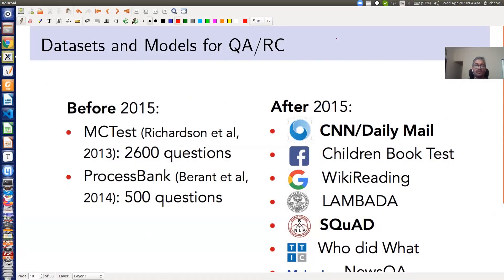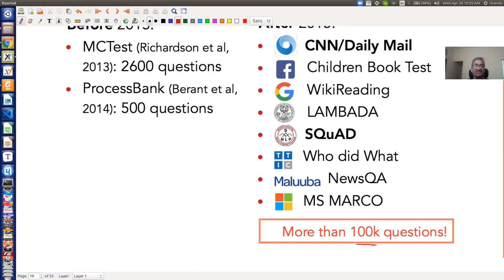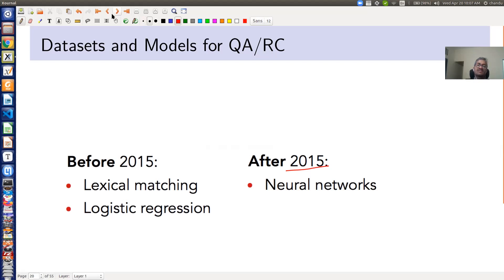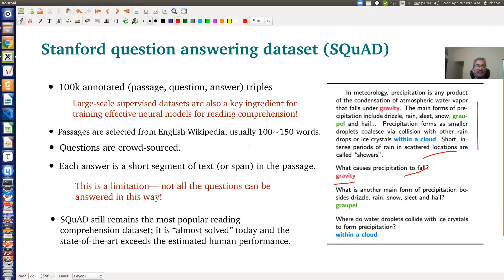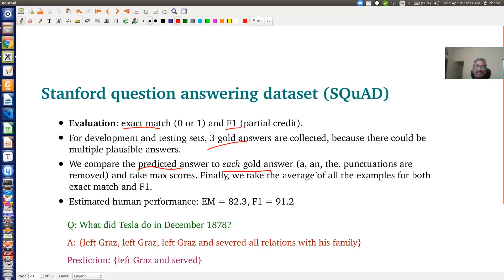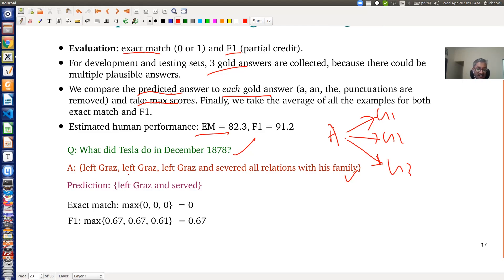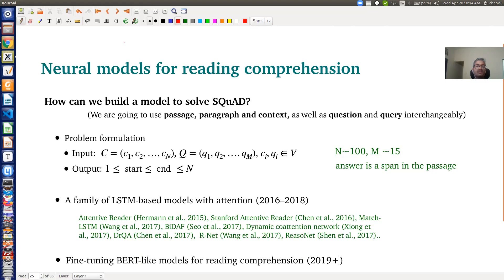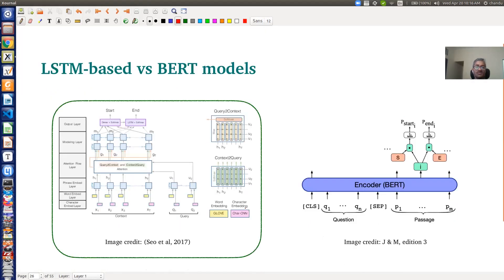Natural Language Processing - PART 2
Chandresh Kumar Maurya